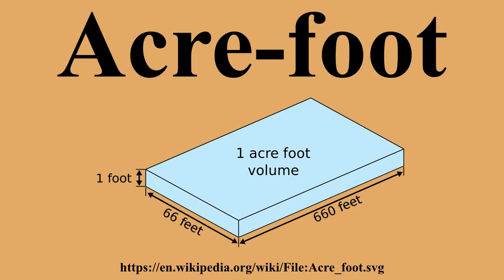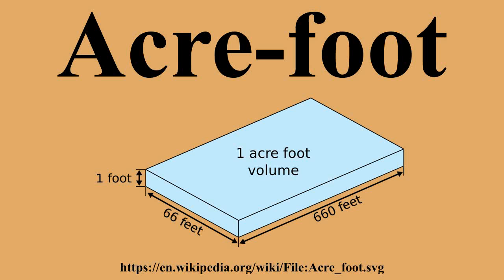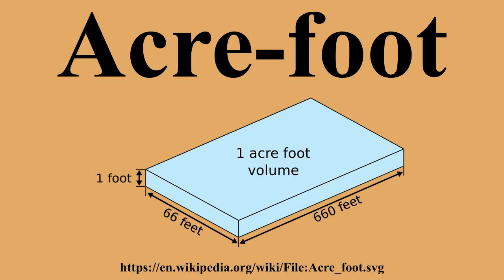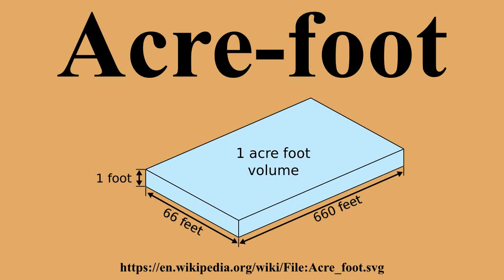Acre-foot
Ad-free videos.

The acre-foot is a unit of volume commonly used in the United States in reference to large-scale water resources, such as reservoirs, aqueducts, canals, sewer flow capacity, irrigation water, and river flows.

---Image-Copyright-and-Permission---
About the author(s): en:User:Cburnett
Author(s): en:User:Cburnett
---Image-Copyright-and-Permission---